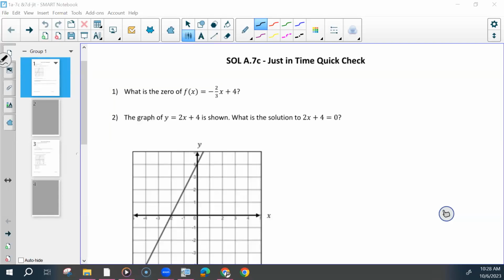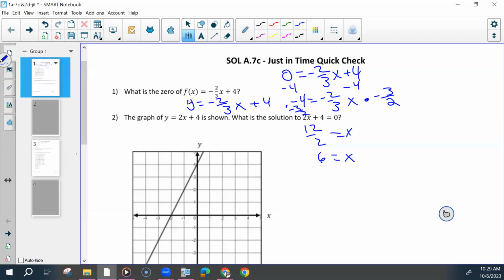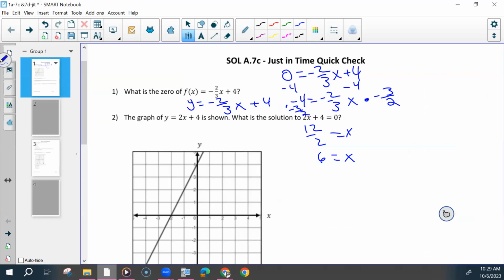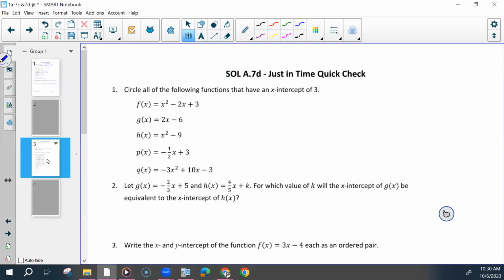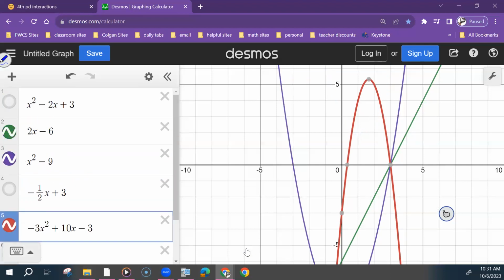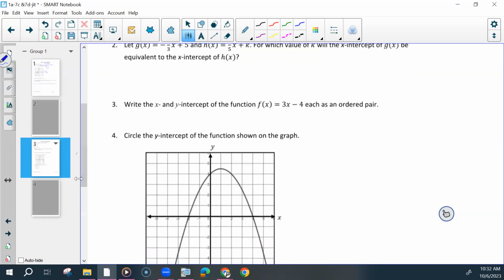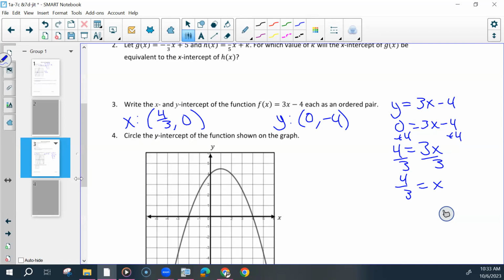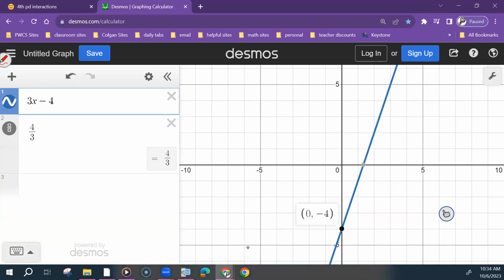AFDA 4th 10-6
We went over the intercepts/zeros quick checks before your flex day.